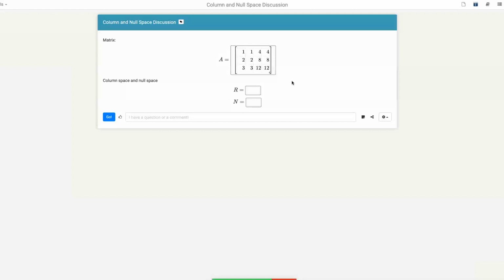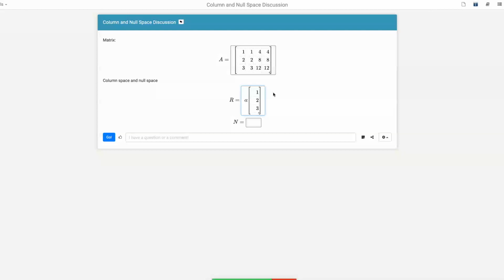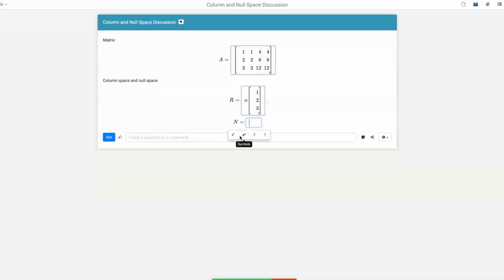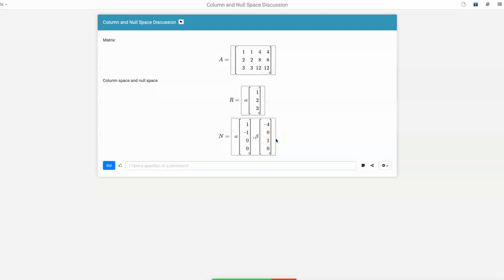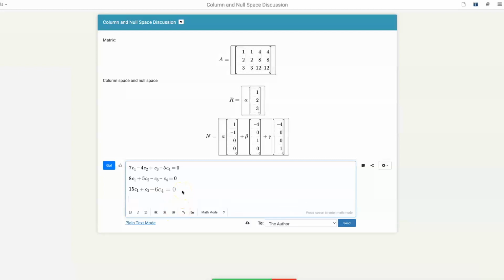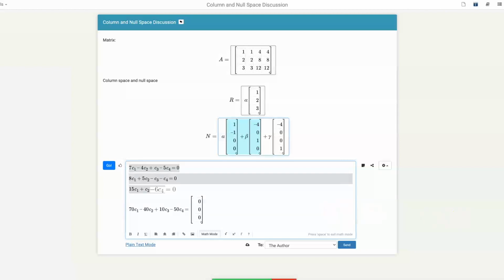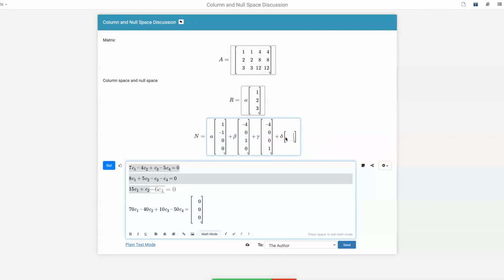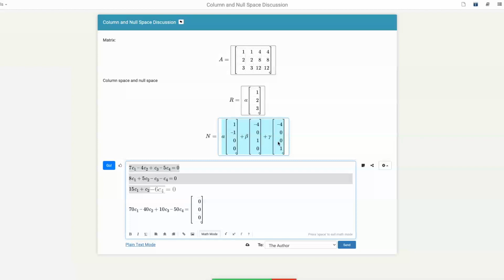Column and null space 1